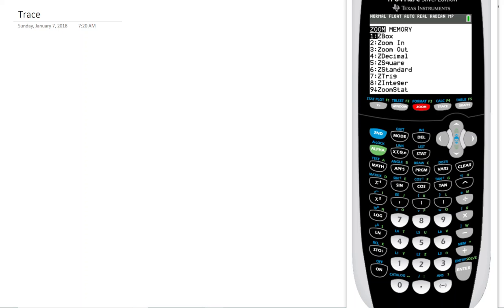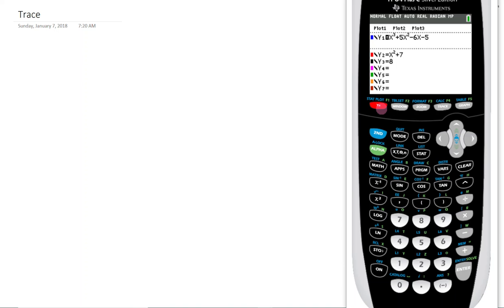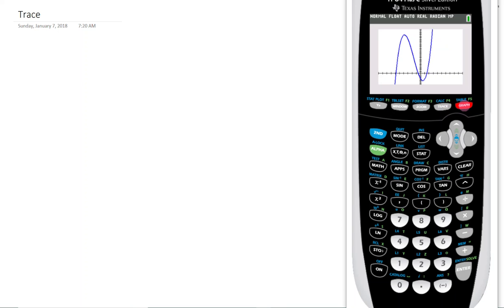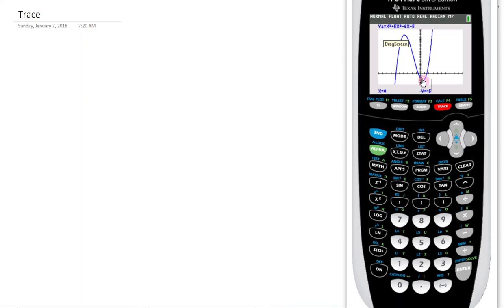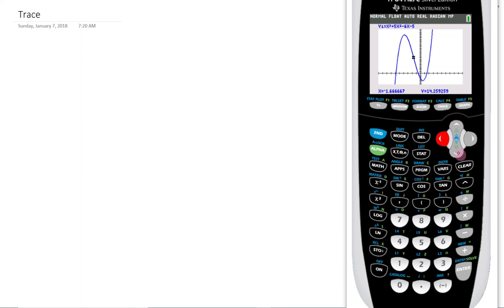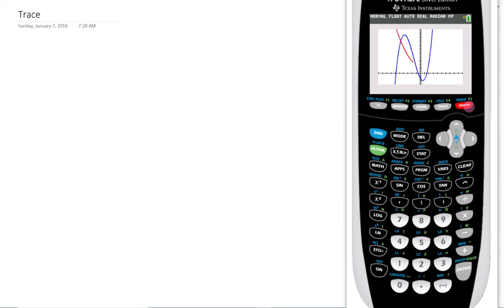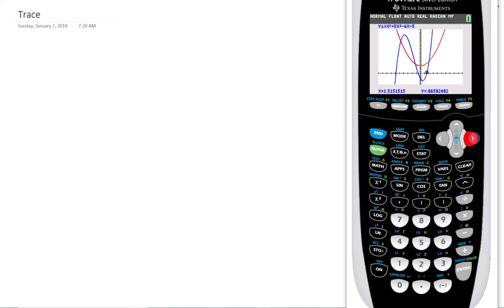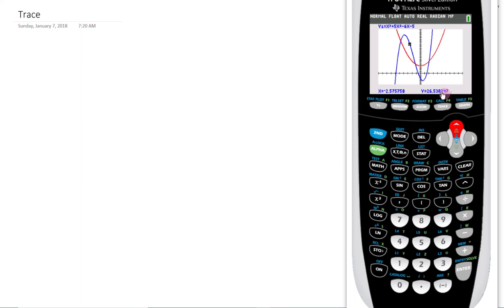Calculator Trace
math